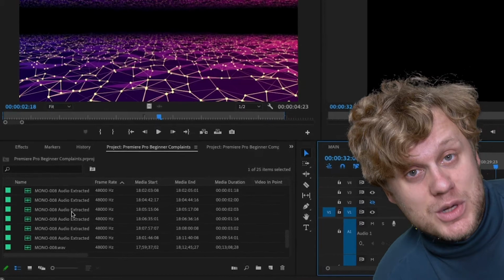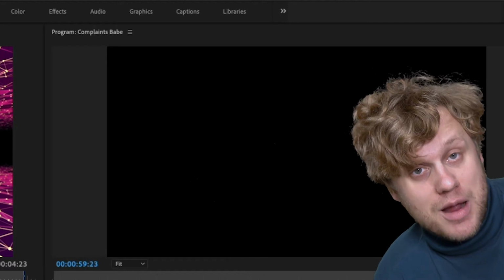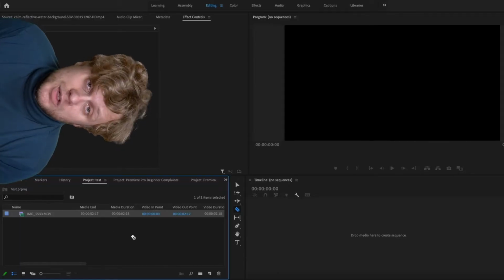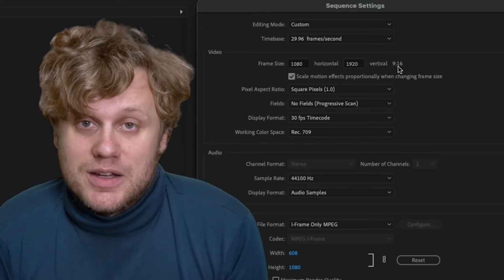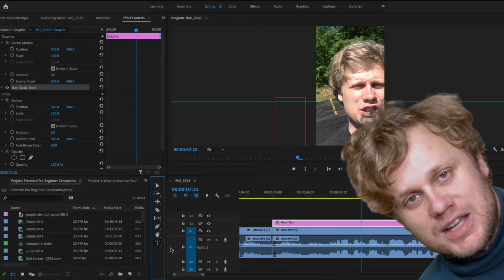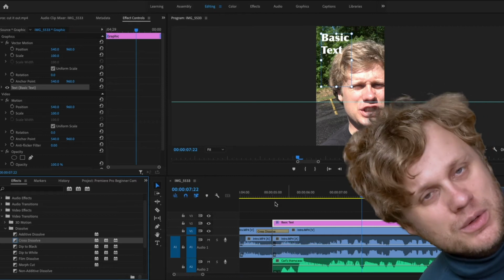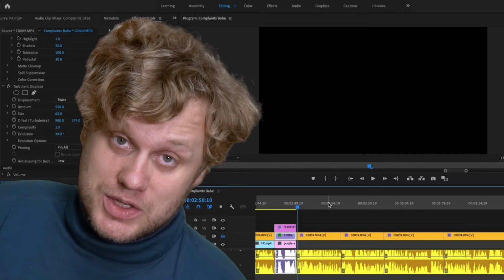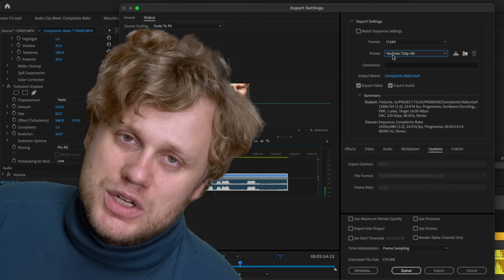Learn the Basics of Premiere Pro in 3 Minutes (stop worrying!)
For beginners, Premiere Pro seems overwhelming.

But in this video, I aim to show you why Premiere is actually THE BEST video editing platform for beginners.

I want to help you learn the basics of Premiere Pro, so you can stop worrying, and start making wonderful content.

Let's go!

Chapters

00:00 Intro
00:20 The Panels
01:03 What to do First
01:37 The Timeline
02:23 The Effects???
02:47 EXPORTING???